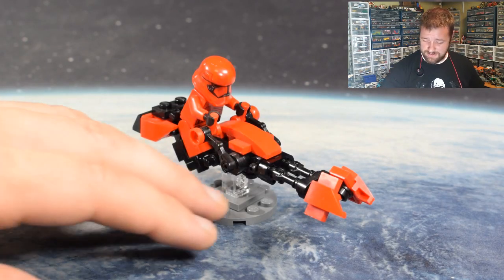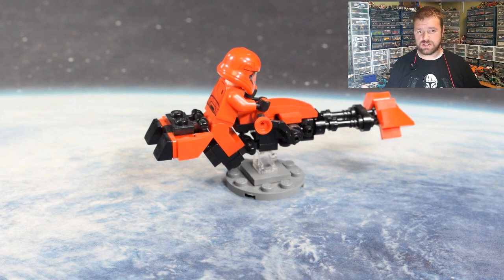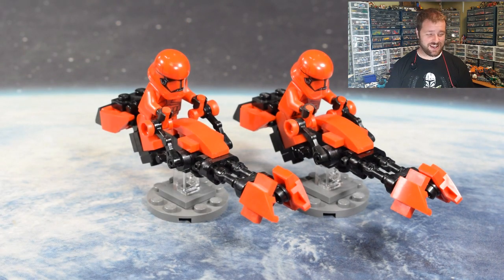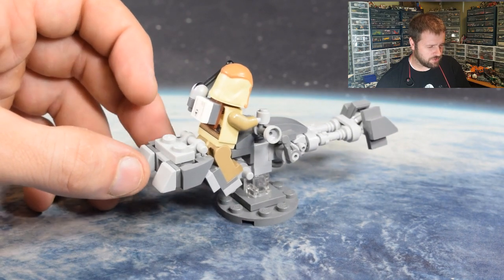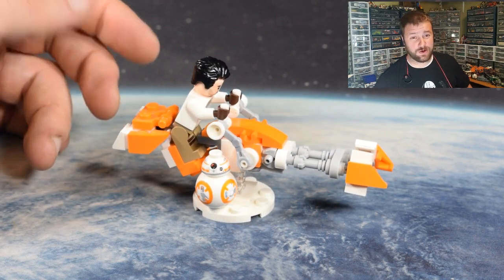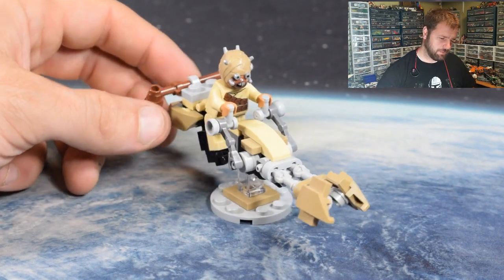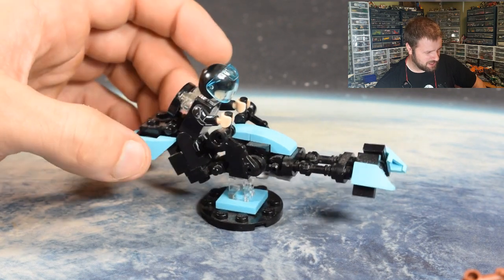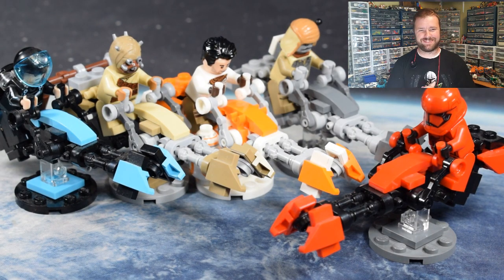Best Speeder Bike...MK II!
You asked...and asked...and asked...and finally, after making sure it was okay to put up a modified version, here it is! The Best Lego Star Wars Minifigure Scale Speeder Bike, Mark 2! This Moc is based on the amazing work of the original Best Speeder bike from Brickfanatics, found here: